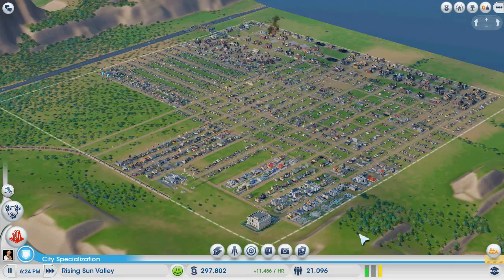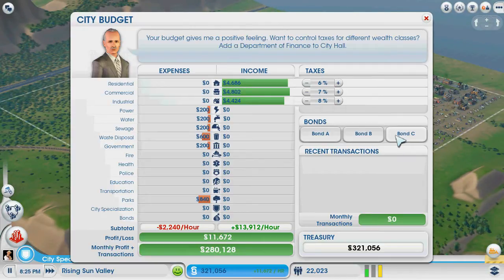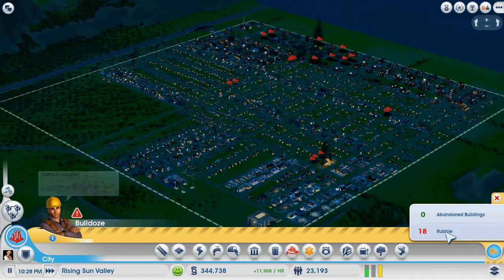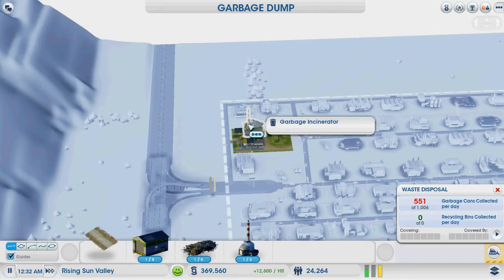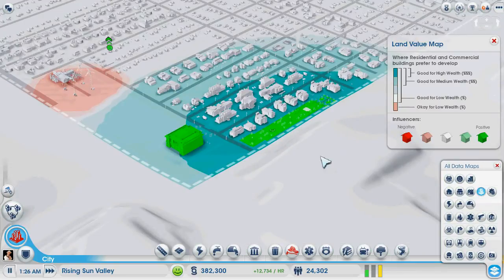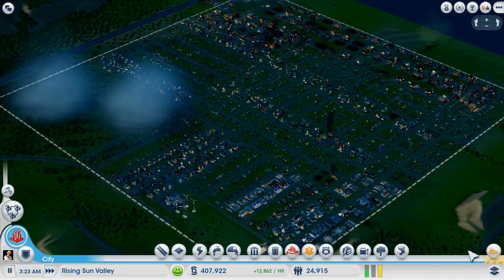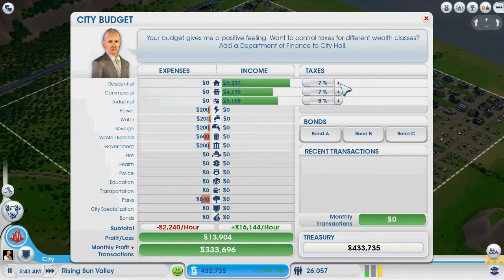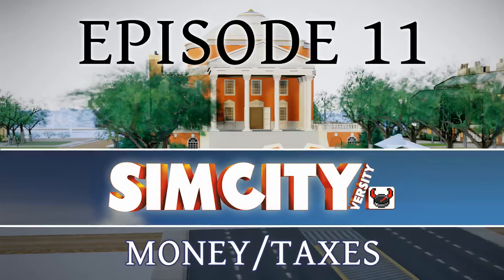SimCity 5: Money Through Taxes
In this video, I take you through how to maximize the amount of cash that you get at the start of your game at the expense of Sim comfort since there's no penalty for treating them poorly and they have short memories anyway.

Forgot to mention in the video: the streets are low density dirt roads.  If you switch to medium density roads, you'll have to upgrade power, water, garbage, and sewage.  At that point, a fire station will be required or else the resultant rubble will crush your budget.

Thumbs up if you liked the video.  Be sure to check out my blog when you're finished for more advanced tips, links to my other videos, and tricks to help you climb to the top of the leaderboard in the new SimCity 5 (2013).